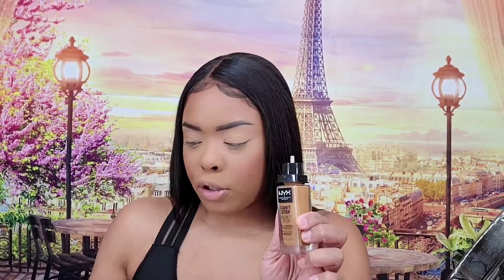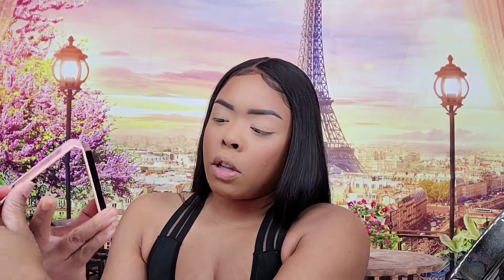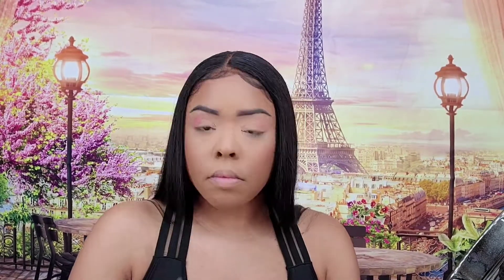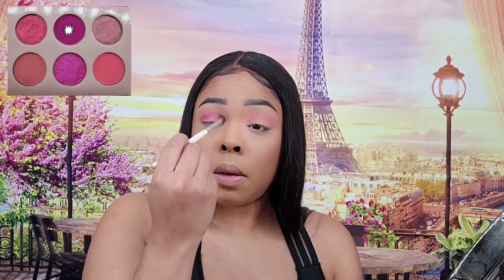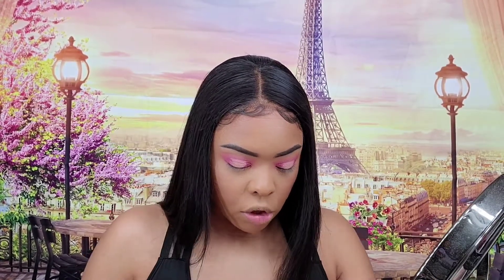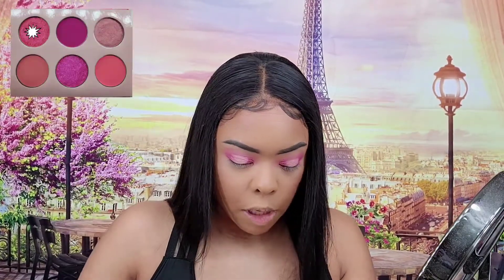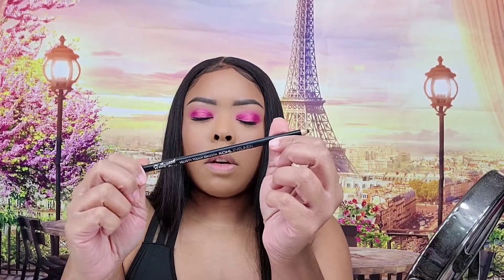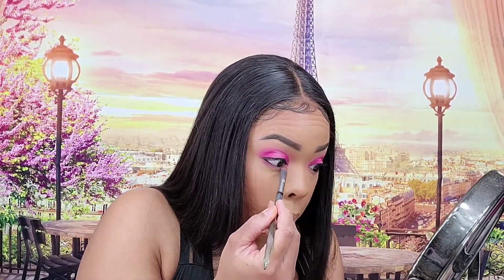Juvia's Place Sweet Pinks Palette: Eyeshadow Tutorial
I hope you enjoyed this tutorial using the Sweet Pinks Palette by Juvia's Place.